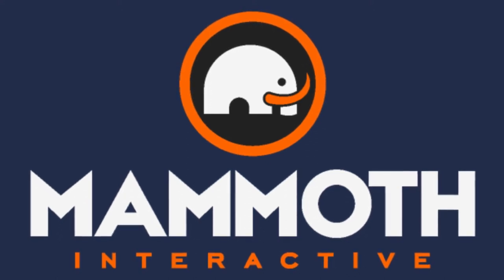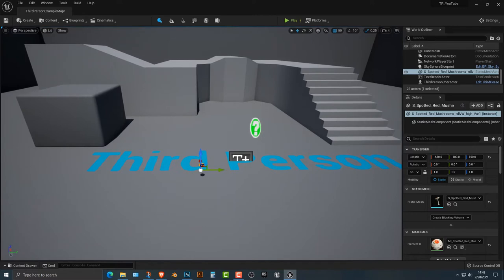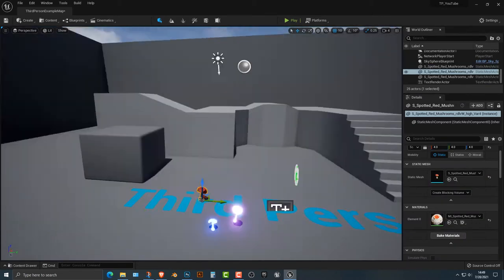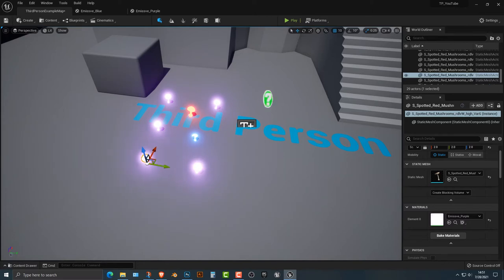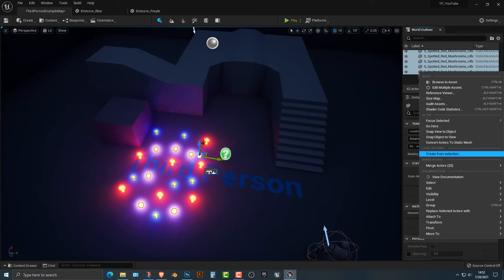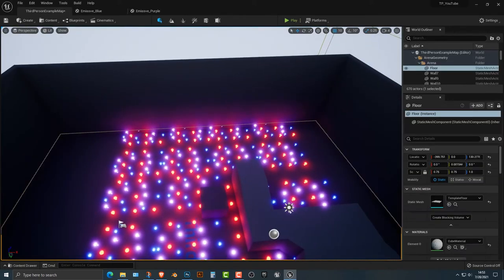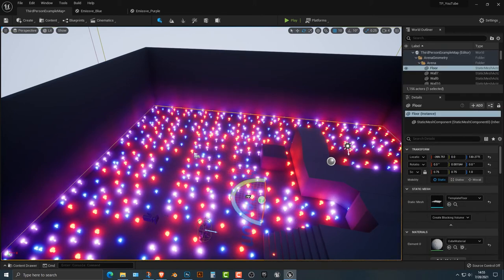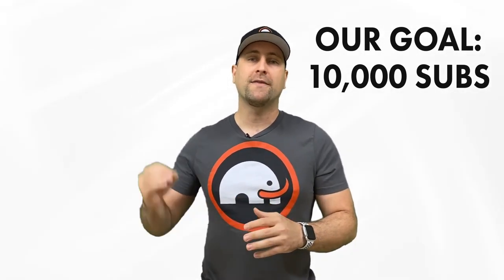Unreal Engine 5 UE5 Free Tutorial - How to add in bioluminescent mushrooms